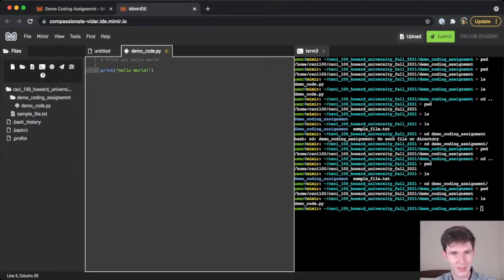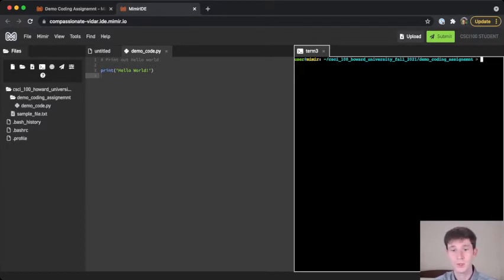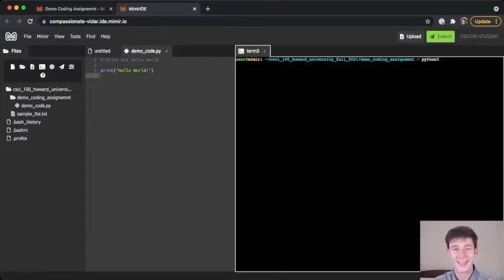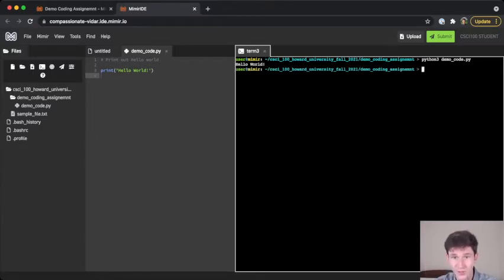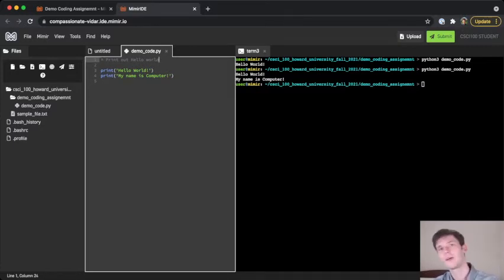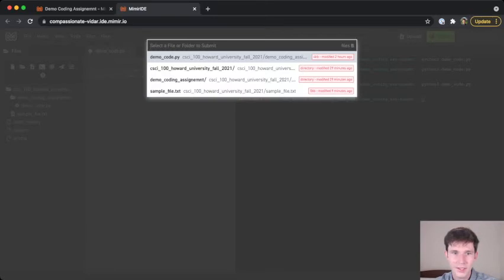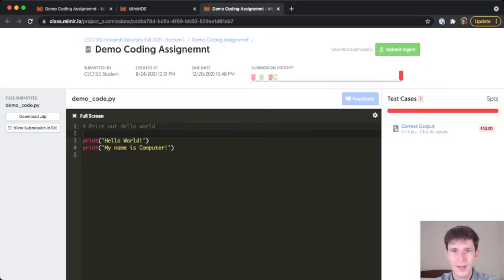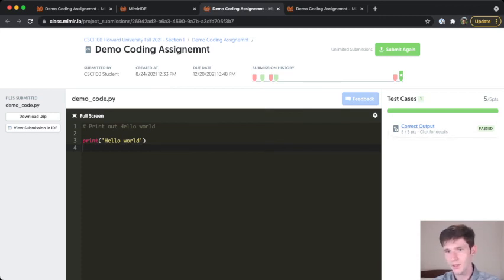CSCI100: Lecture 2 - Hello World + Mimir Submission